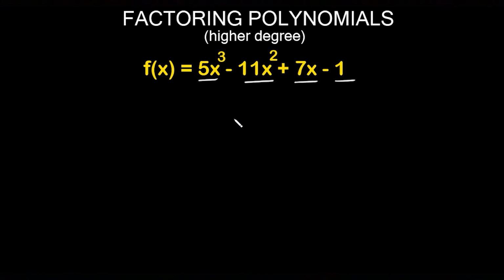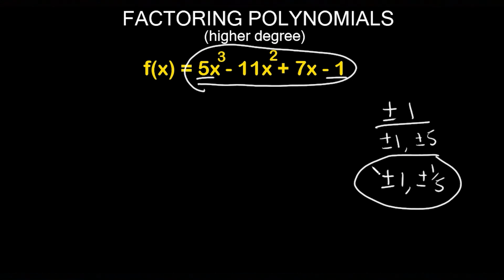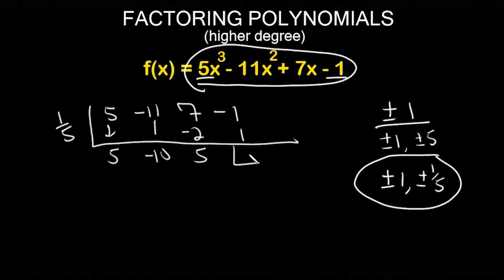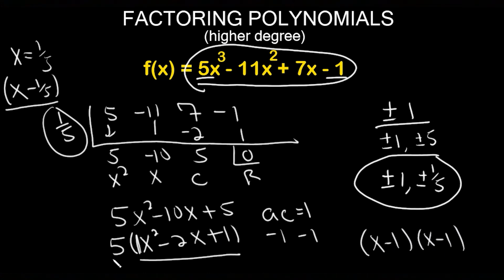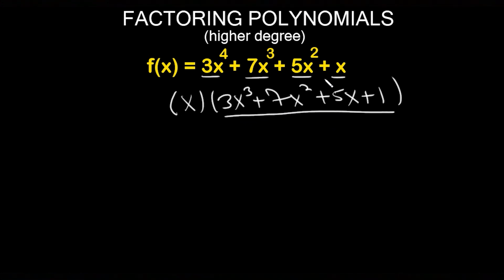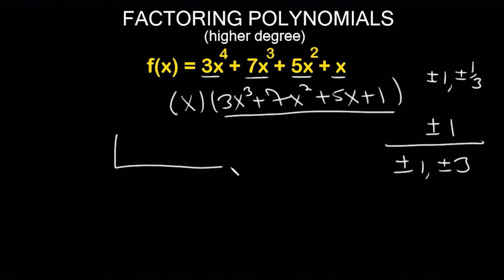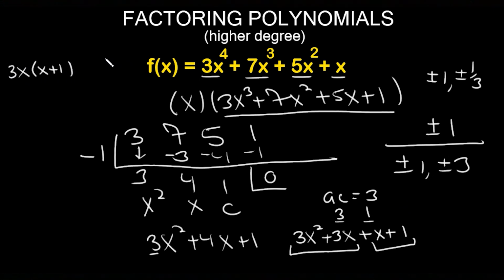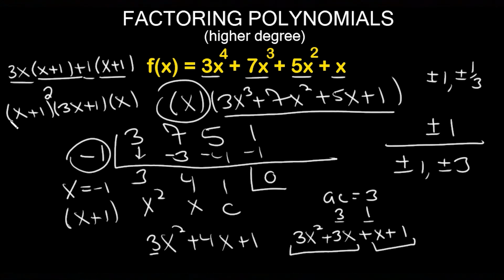Factoring Higher Degree Polynomials - Rational Root Theorem - Synthetic Division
This video shows how to factor higher degree polynomials by using the rational root theorem and synthetic division.